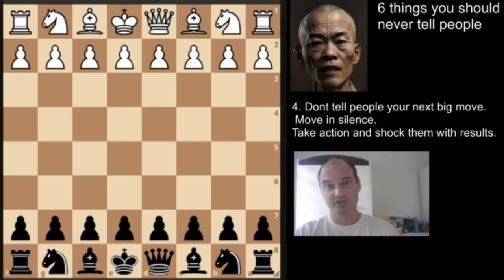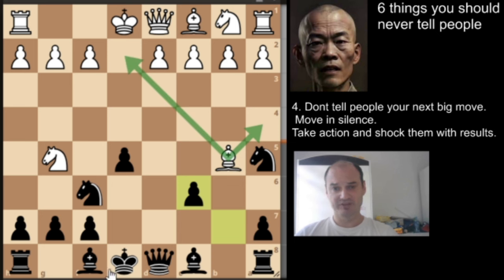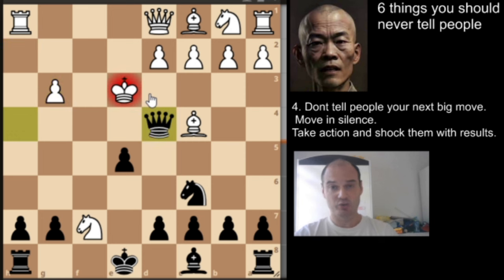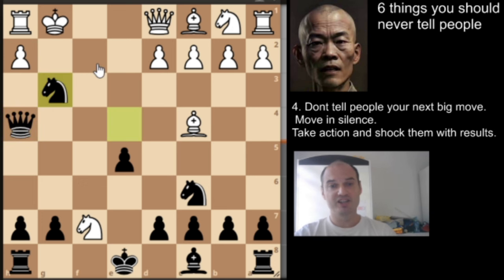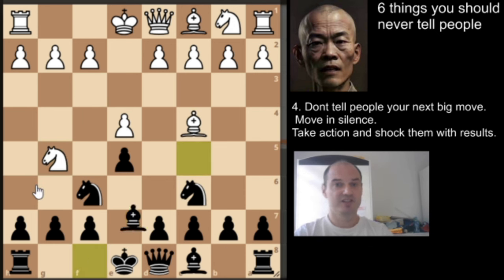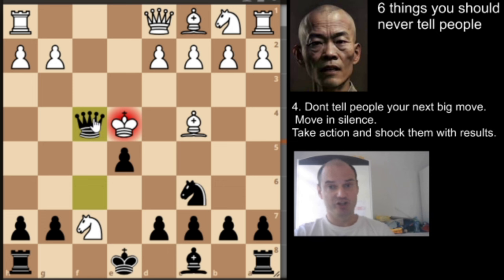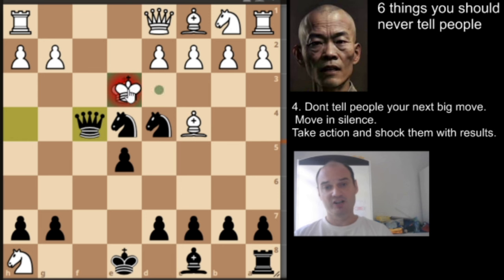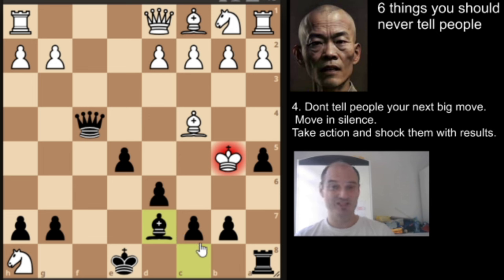DESTROY The Fried Liver Attack IN 7 MOVES, The Traxler Counter-Attack!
Chess Openings: Learn to Play the Traxler Counter-Attack!